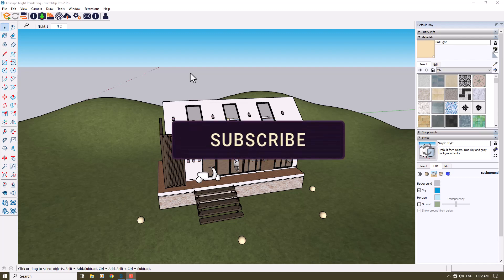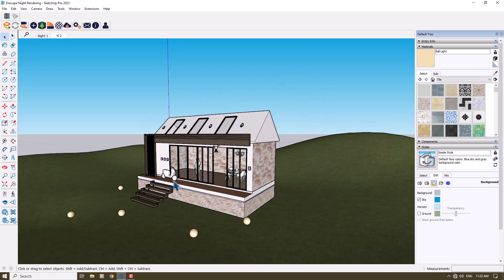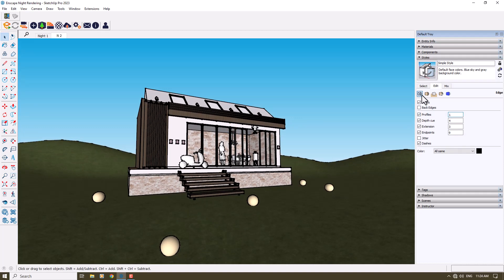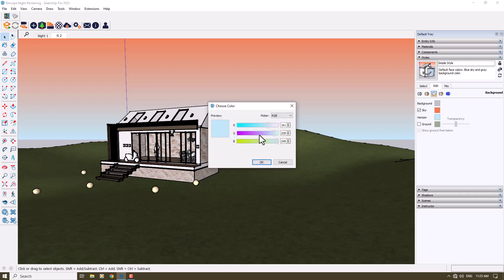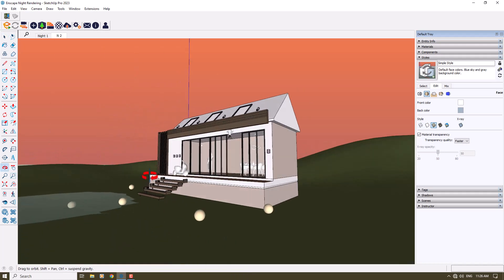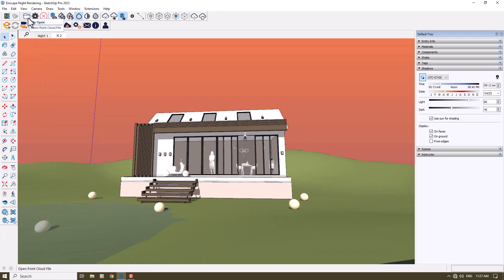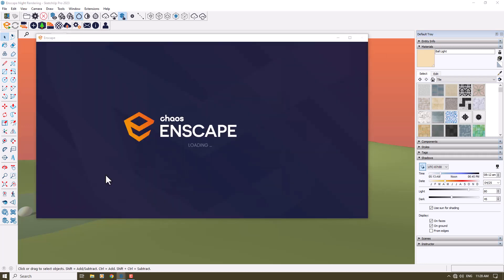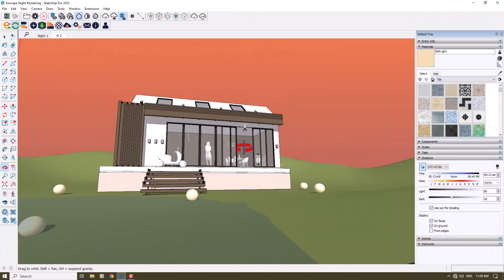SketchUp 2023.1 New Features - Tutorials